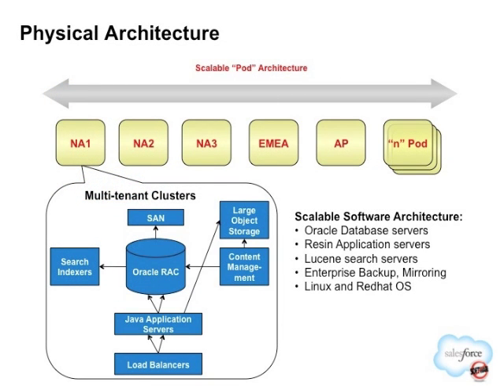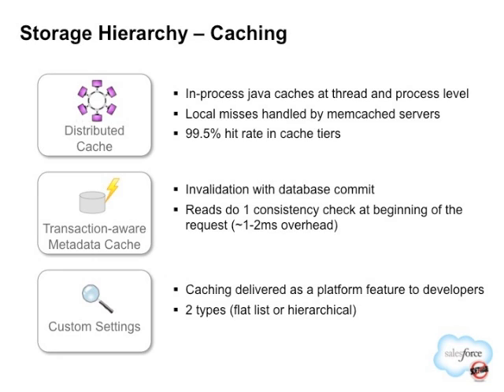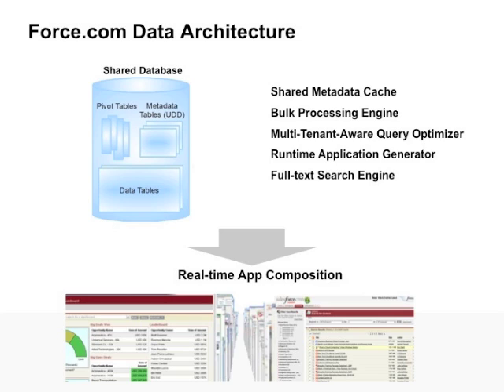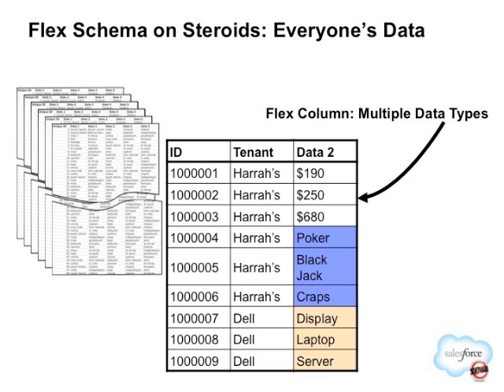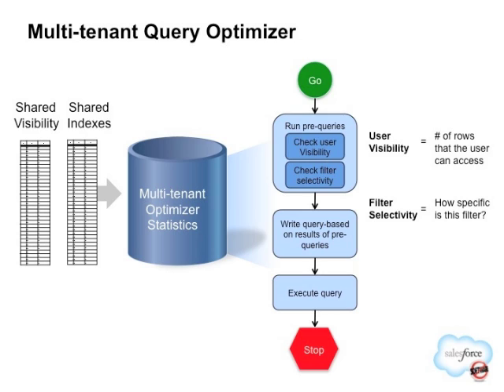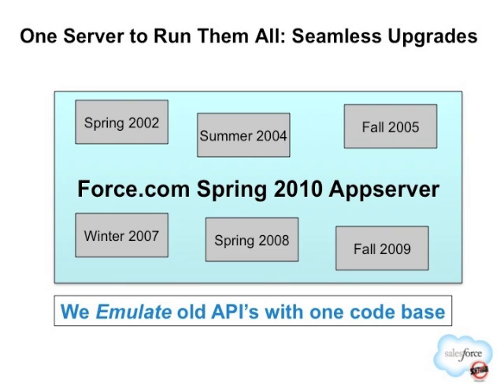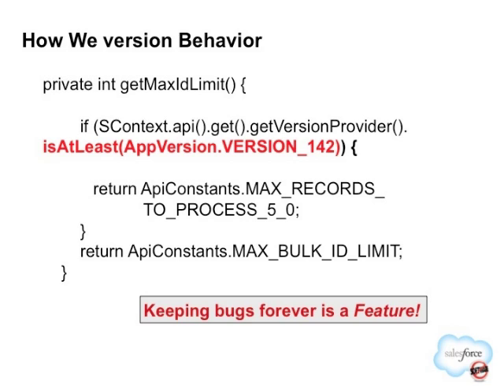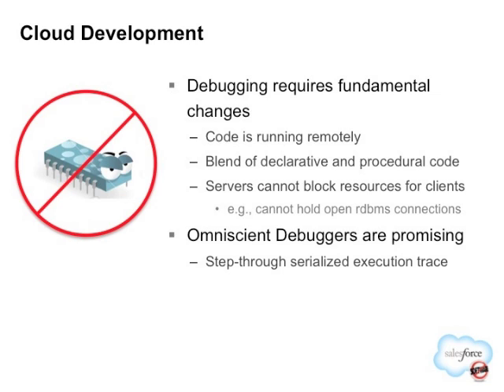Scaling for the Cloud - Craig Weissman Tech Talk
Craig Weissman (Chief Technology Officer) providing a tech talk on the architecture and future directions for salesforce.com.

He discusses all of the following: salesforce.com Cloud Services, Site architecture, Multi-tenant Query Processing, Analytics / Business Intelligence, Versioning, Chatter